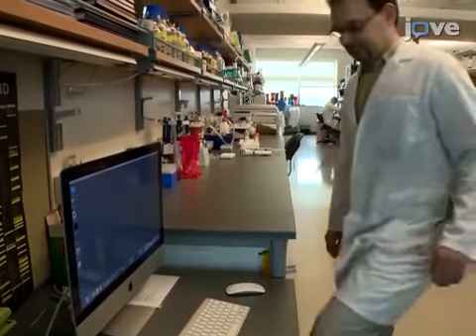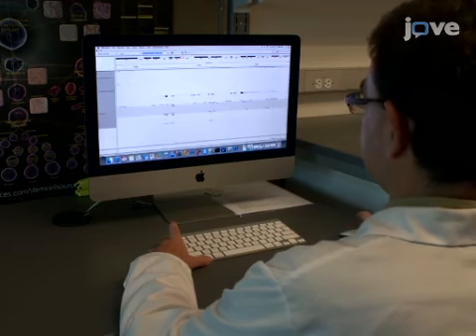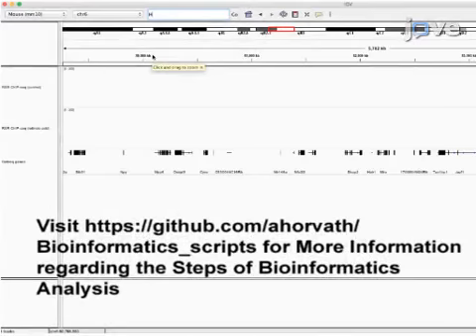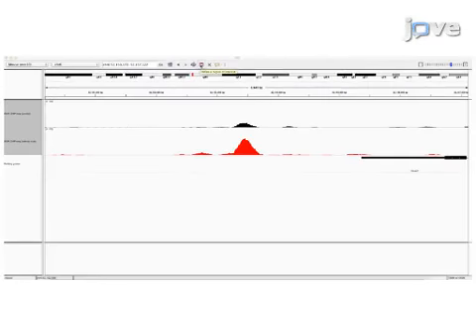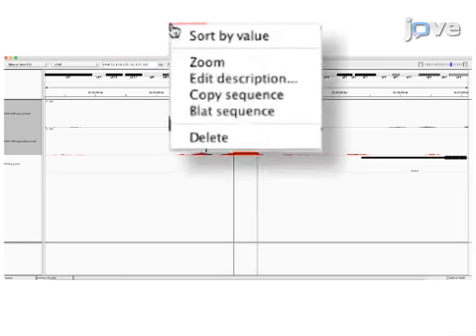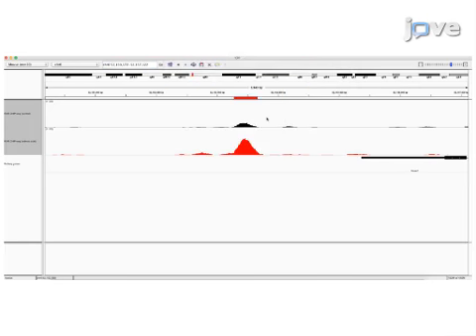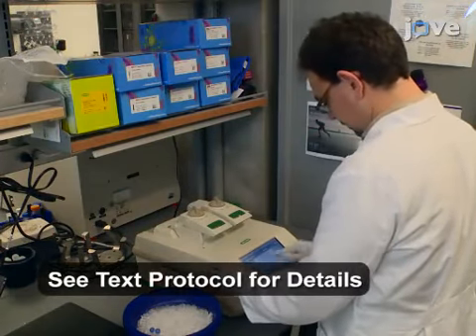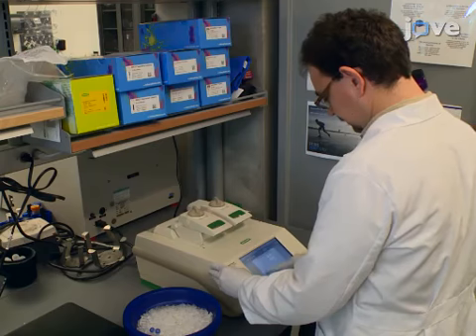Regulatory elements activated during VitA induced differentiation | Protocol Preview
Prediction and Validation of Gene Regulatory Elements Activated During Retinoic Acid Induced Embryonic Stem Cell Differentiation -  a 2 minute Preview of the Experimental Protocol

Zoltan Simandi, Attila Horvath, Peter Nagy, Laszlo Nagy
Sanford-Burnham-Prebys Medical Discovery Institute at Lake Nona,; Research Center for Molecular Medicine, Medical and Health Science Center, University of Debrecen, Department of Biochemistry and Molecular Biology; University of Debrecen, MTA-DE “Lendulet” Immunogenomics Research Group;

In this work we provide an experimental workflow of how active enhancers can be identified and experimentally validated.